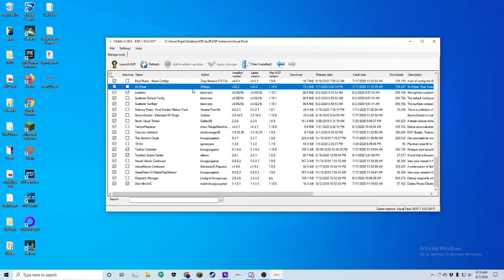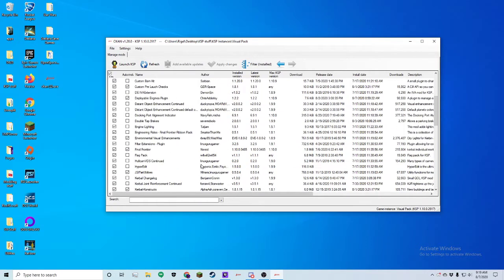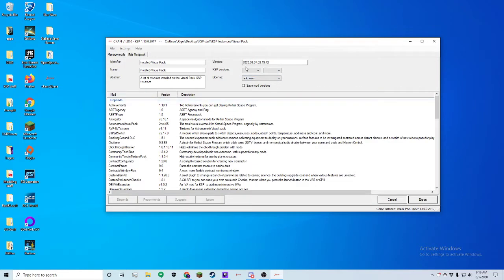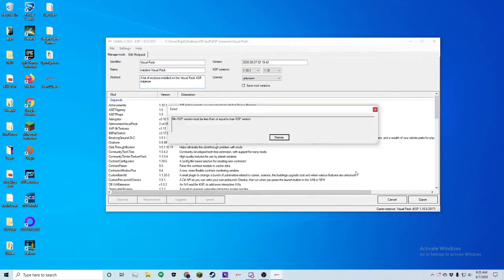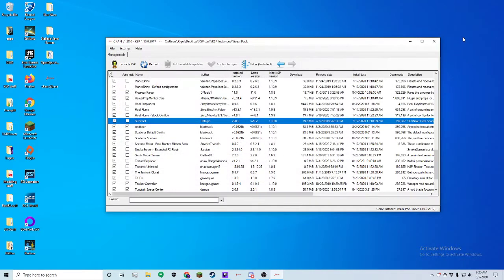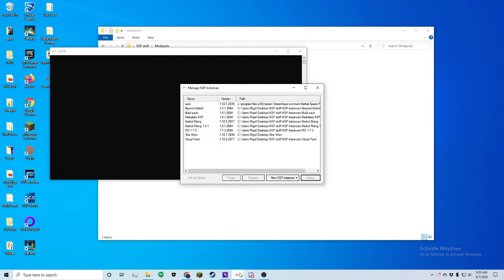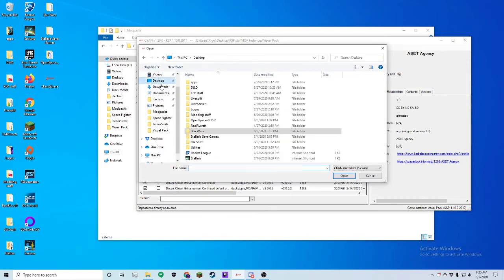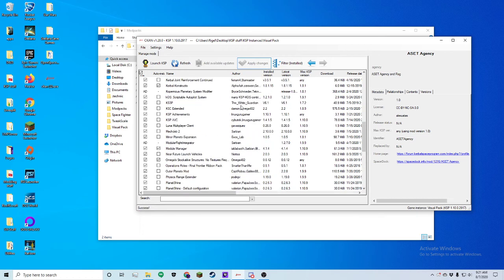How to make and install modpacks with CKAN